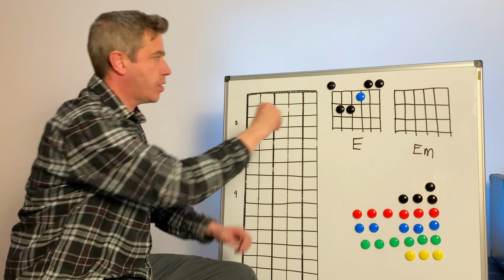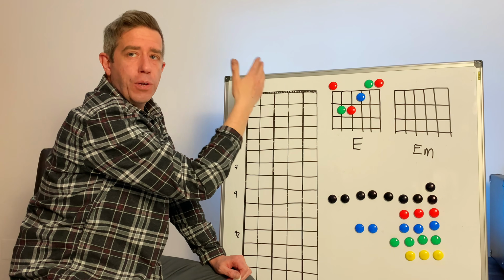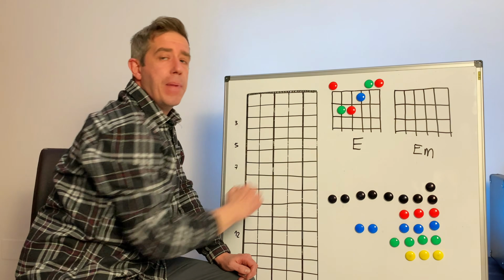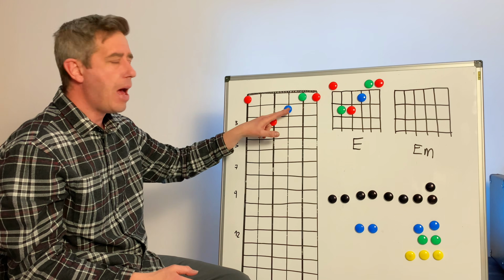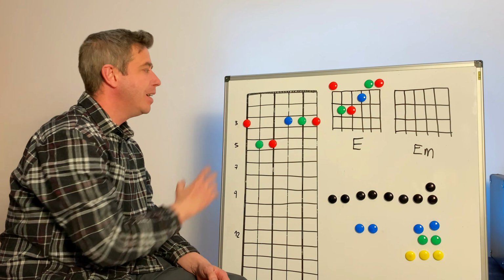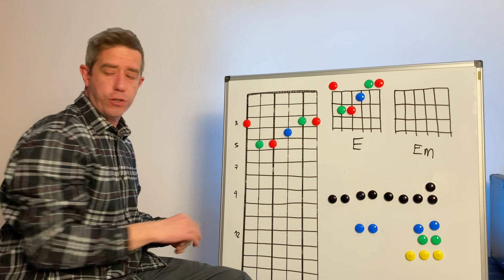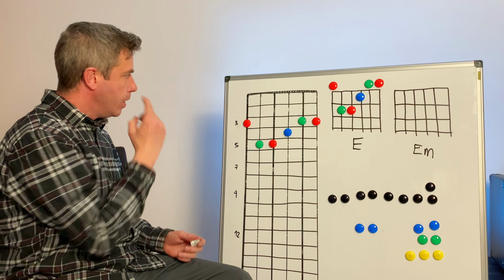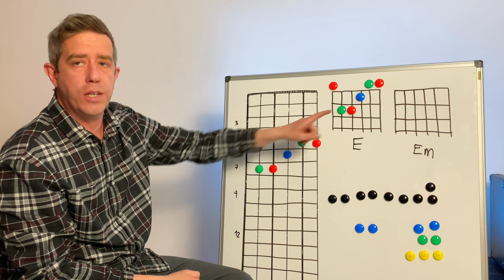How To Use Triads - For Beginners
In today's video, you'll discover an easy way to play chords using triads.

Discover what a triad is and how to move it up the fretboard to play chord progressions.